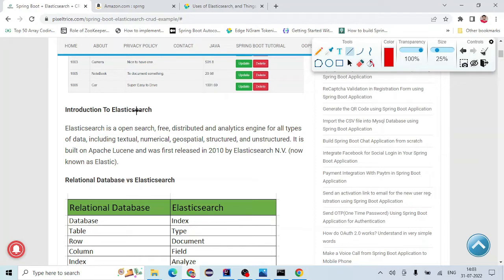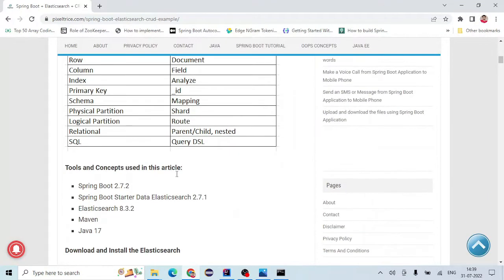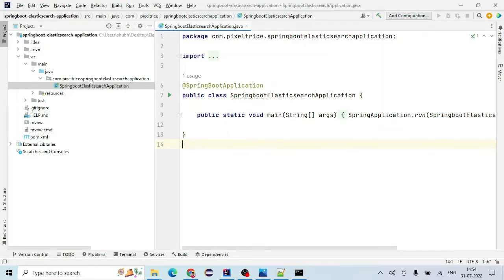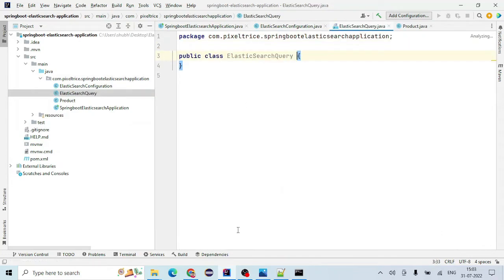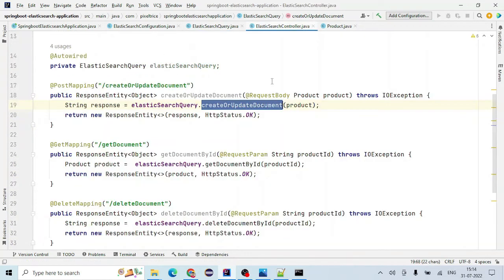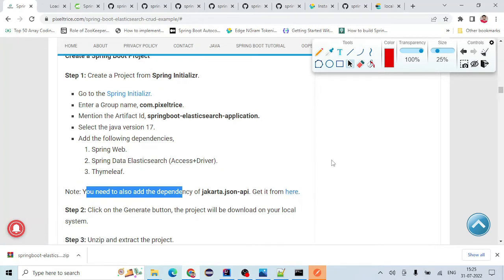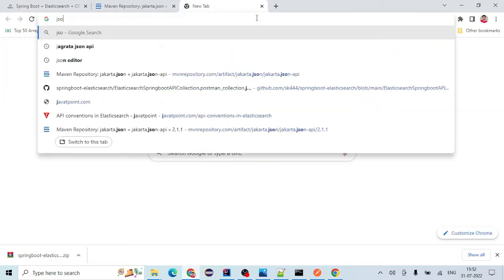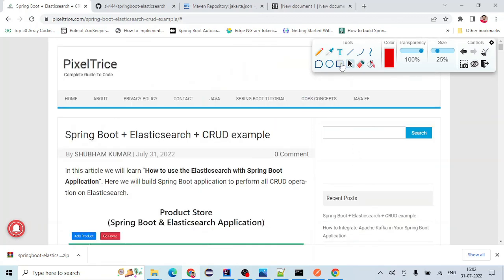Spring Boot and Elasticsearch Application